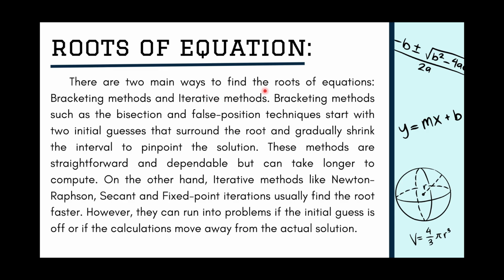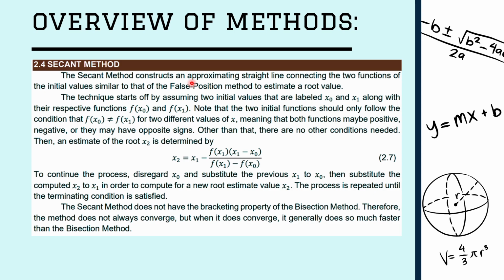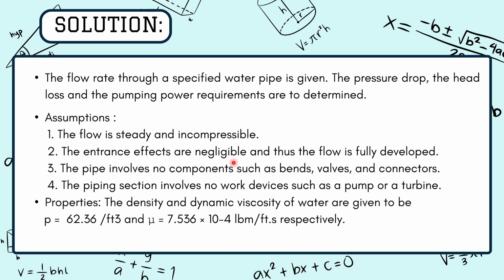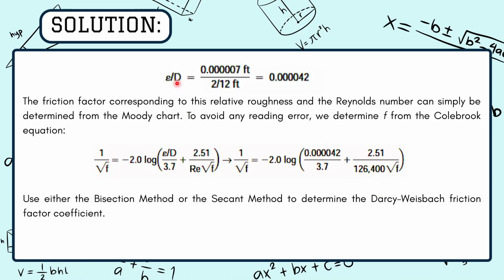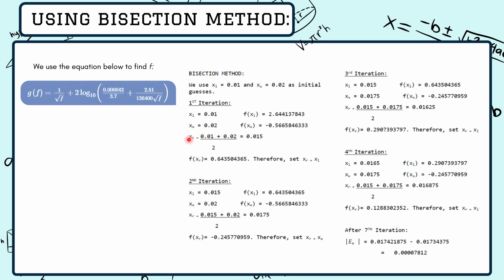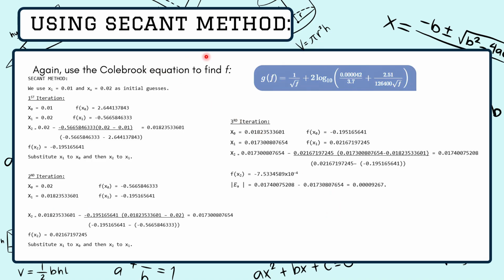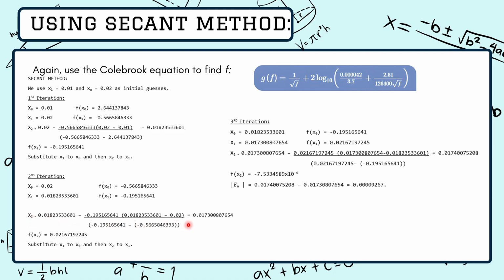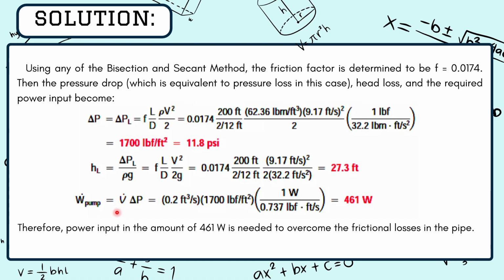Determining Friction Factor Using Bisection Method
Advance Mathematics: Roots Of Equation